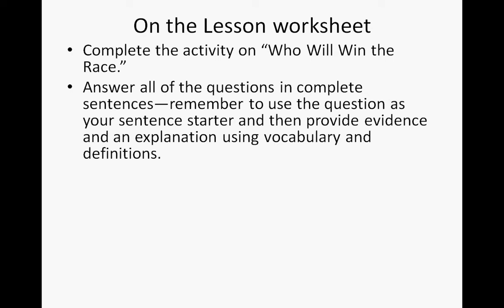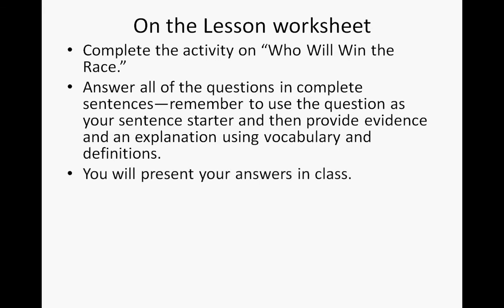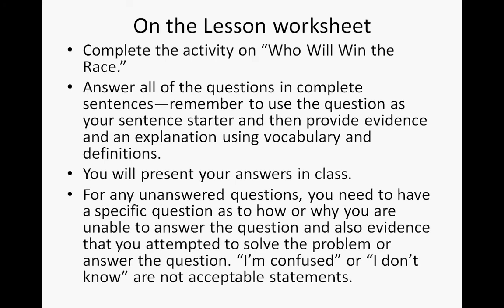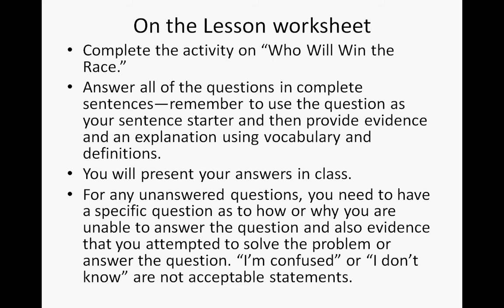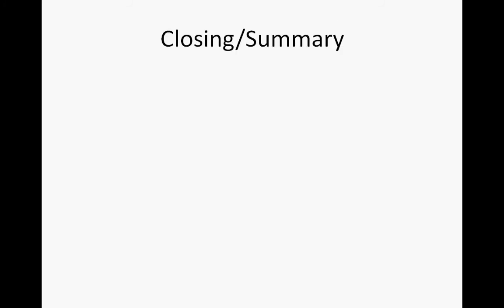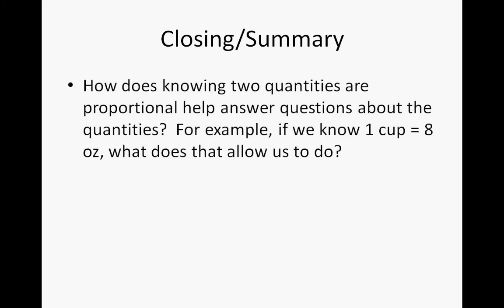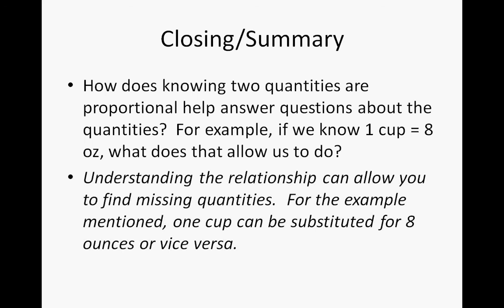04 Proportional and Non Proportional Relationships Part 2